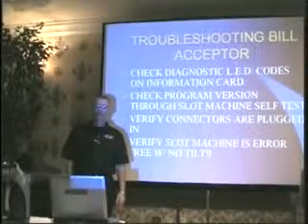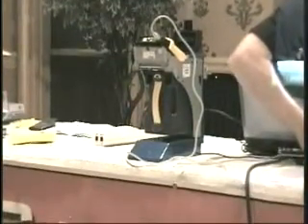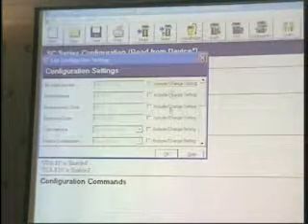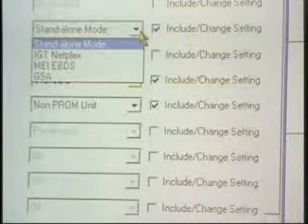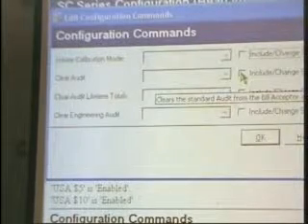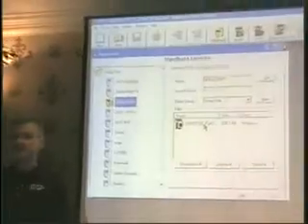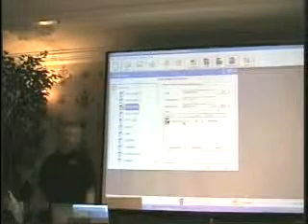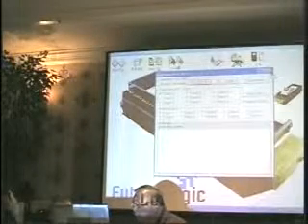MEI SC66 Bill Validator-Part 7 of 7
MEI bill validator  as presented at TechFest 10. WARNING: All mentions of firmware are dated!